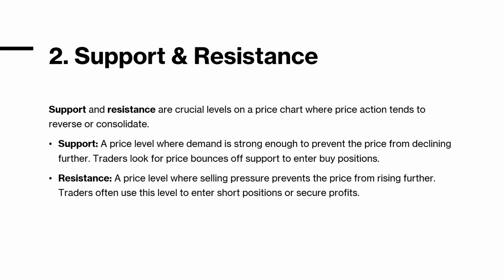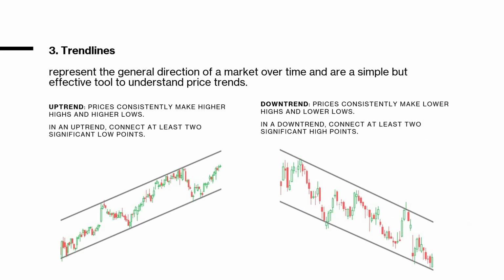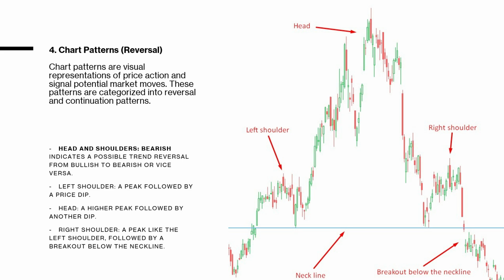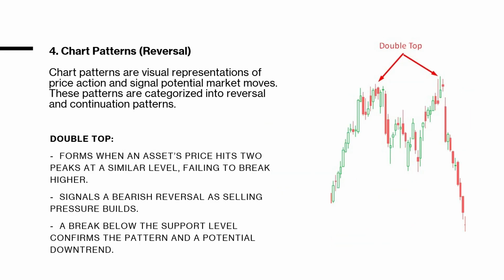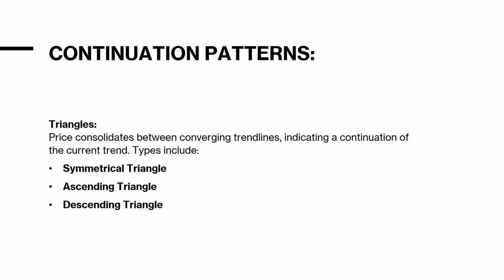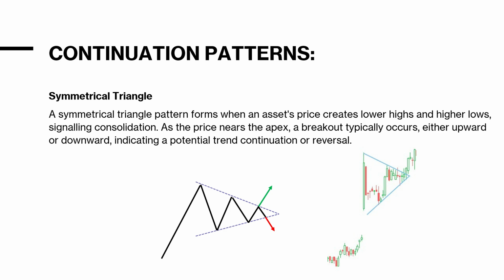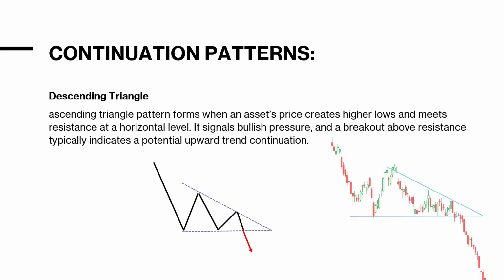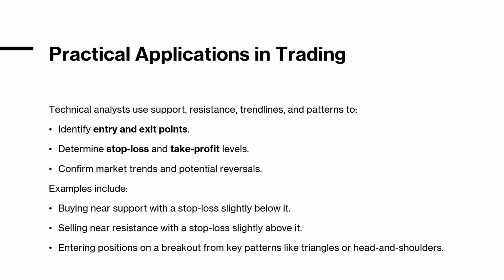Support & Resistance, Trendlines, and Chart Patterns